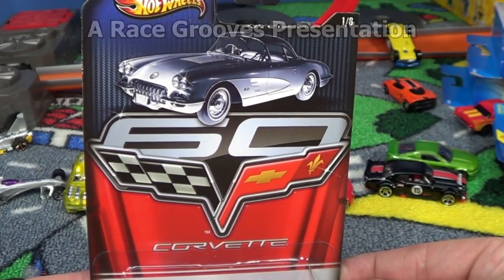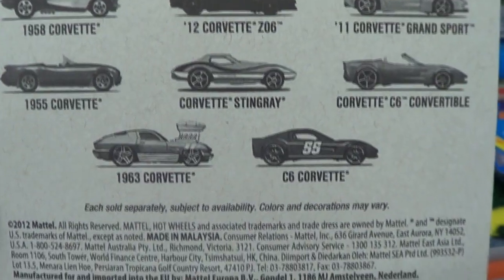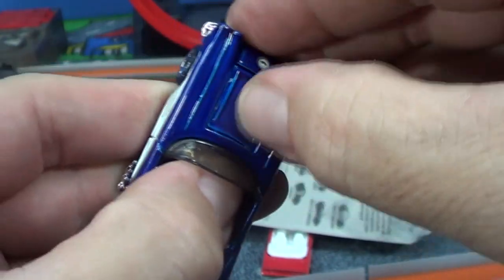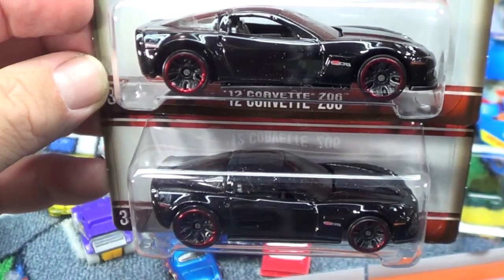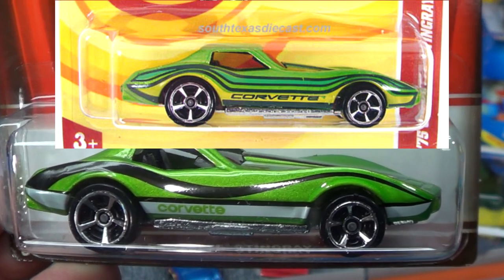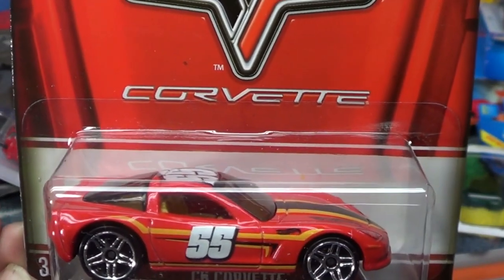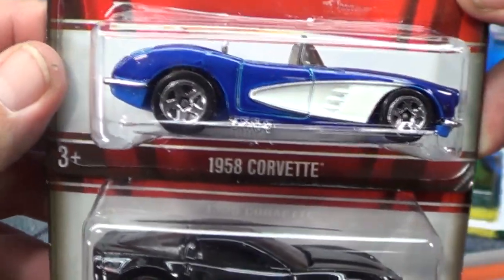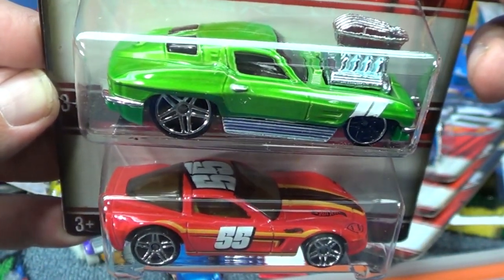Heads-Up! 60th Anniversary Corvette At 99 Cents Only Stores!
I guess that they are not Walmart exclusives anymore! Thanks to Gabriel for the heads-up! They are being found at 99 Cents Only Stores. I have the complete set to show you in this video. Some of these have been released exactly with these deco's and wheels and I let you know which ones. Also, thanks to neilrocks87 for letting me know that they were 97 cents at Walmart. He also shared that the base codes on the original batch that appeared at Walmart. Both batches, WM and 99 Cents Only, have base codes of F05 and F06 which indicates that they were from the same production run. The 99 Cents Only stock is not a new production run.
Here are the models in this 8-car series:
1. 1958 Corvette
2. '12 Corvette Z06
3. '11 Corvette Grand Sport
4. 1955 Corvette (metal body, metal base!)
5. Corvette Stingray (1975, metal body and base too!)
6. Corvette C6 Convertible
7. 1963 Corvette (Tooned)
8. C6 Corvette